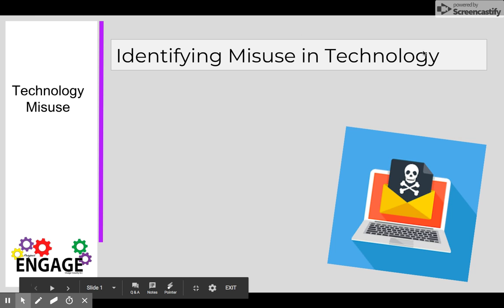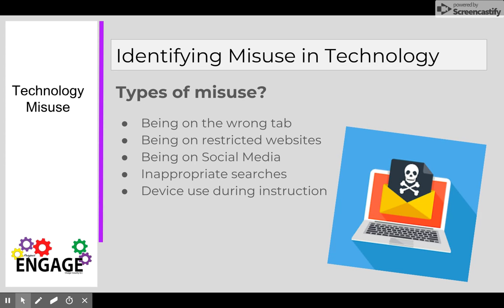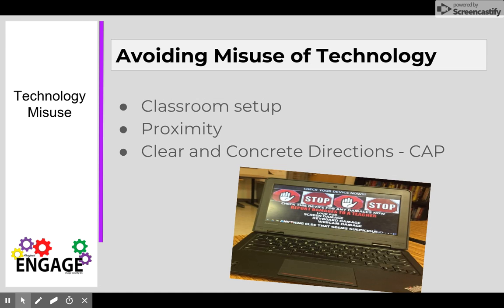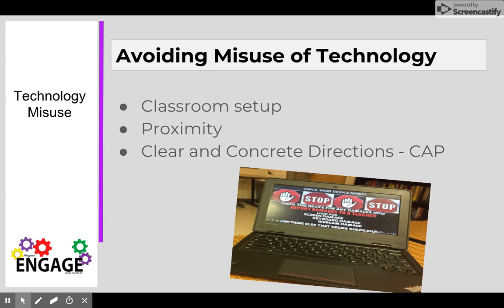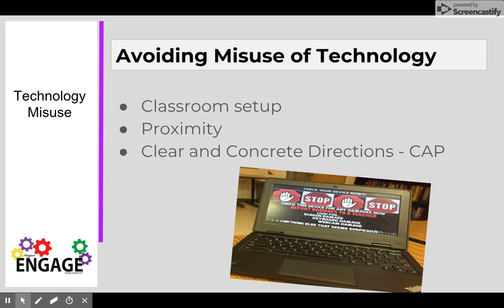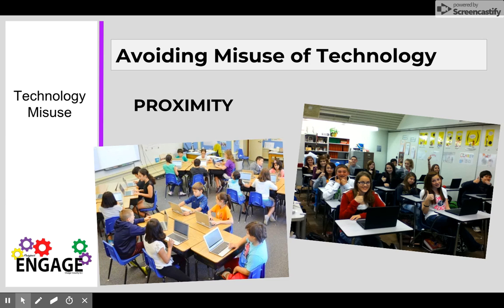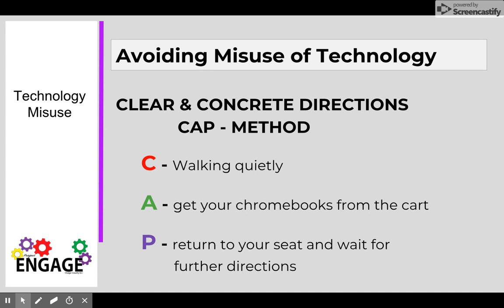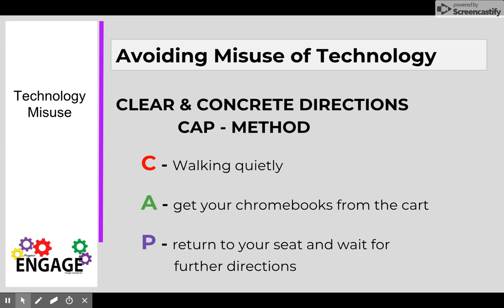Lesson 6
Avoiding Misuse of Technology